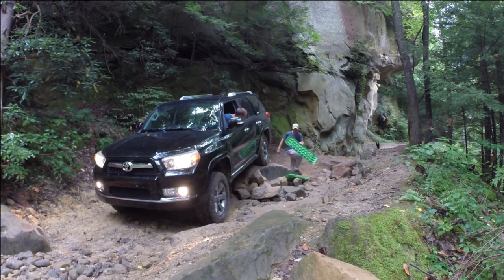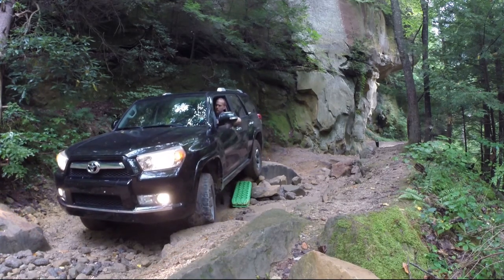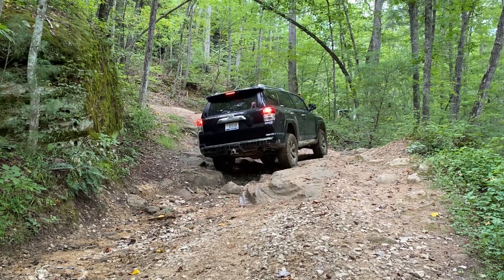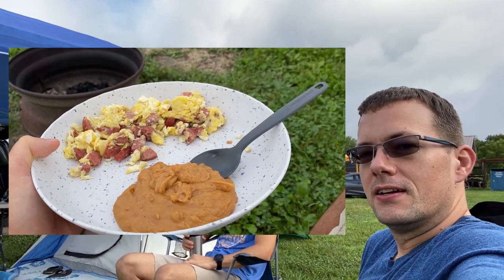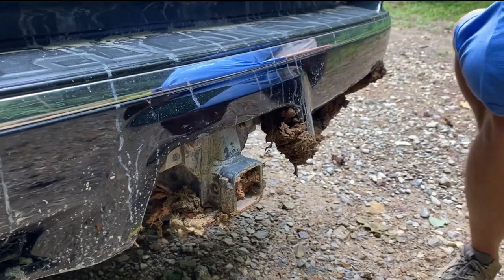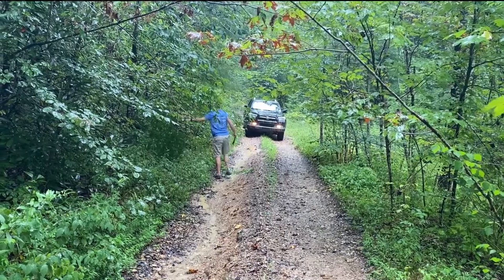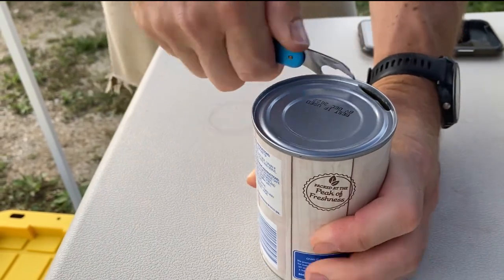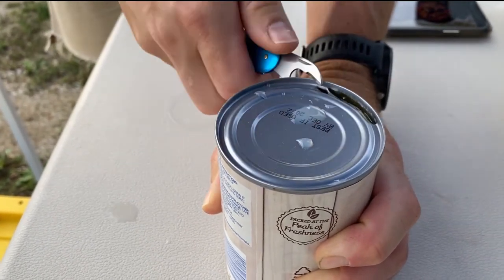Daniel Boone Backcountry Byway and Beyond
Our second overlanding trip to the Daniel Boone National Forest.  We tackle Old Fincastle Rd. and many others on the southern half of the Daniel Boone Backcountry Byway.